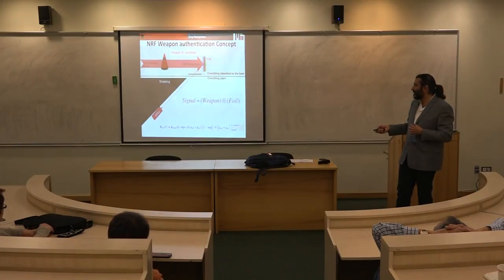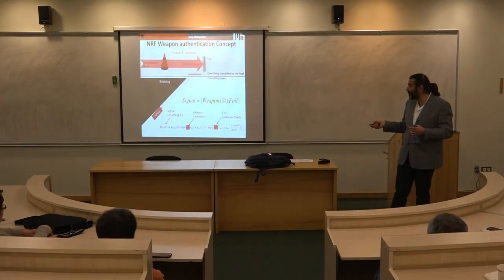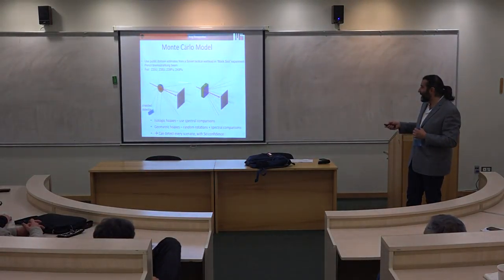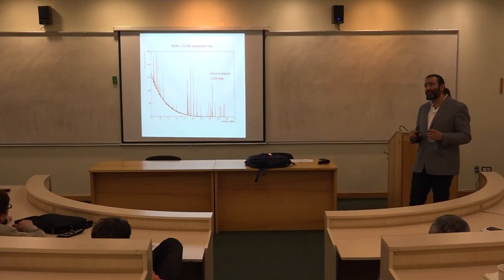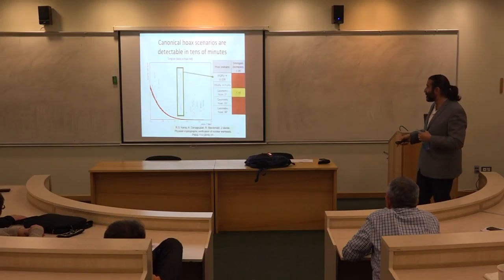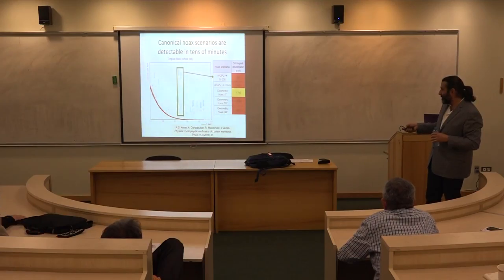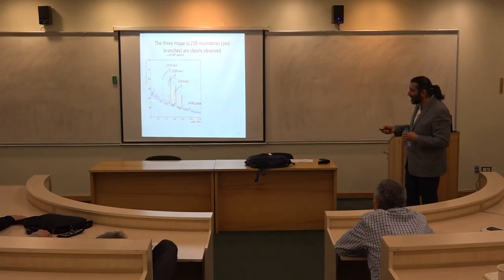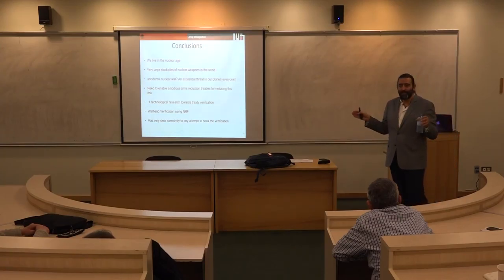Public Lecture: Verification of Nuclear Warheads using Physical Cryptography, part 5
Areg Danagoulian talks about the history of nuclear weapons and arms control treaties, as well as a description of the cryptographic verification concept.